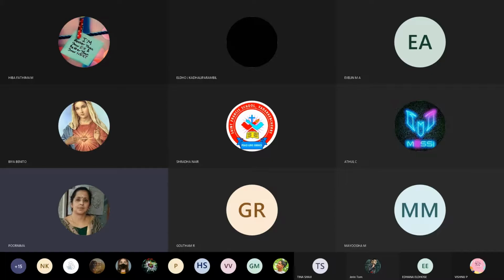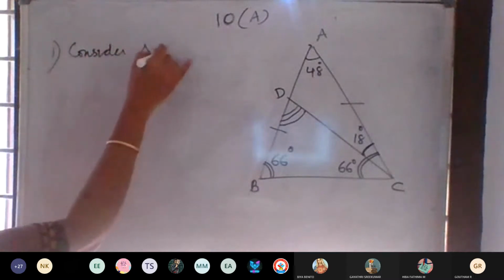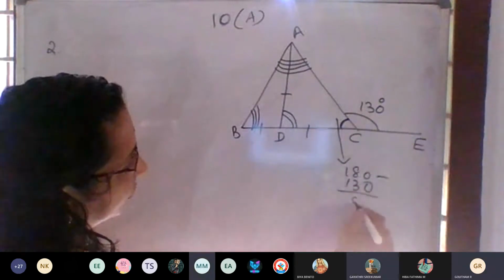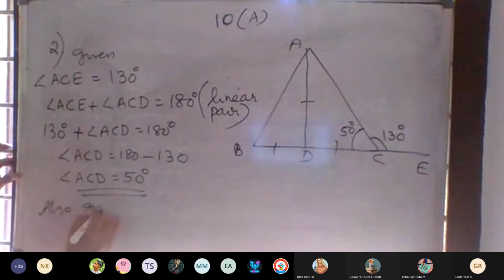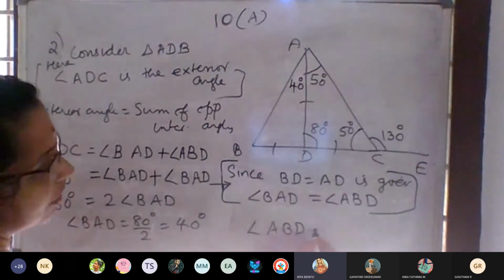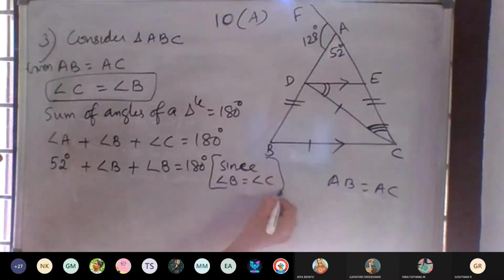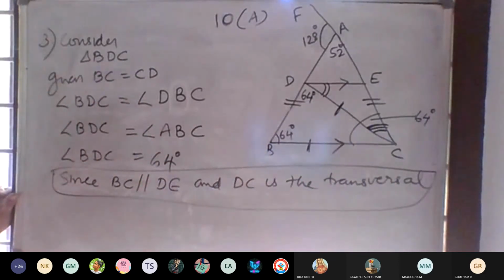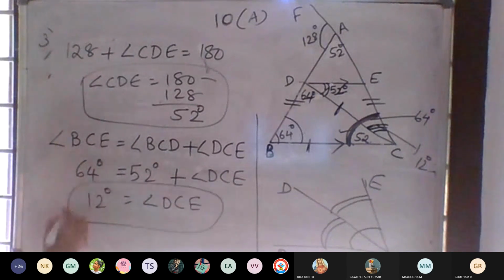Ex 10(A) qns 2,3, 4